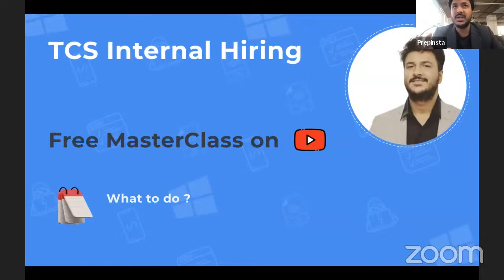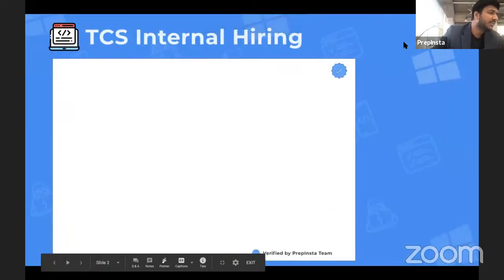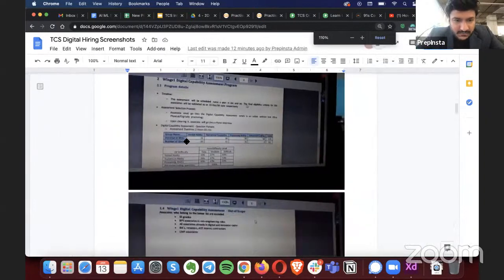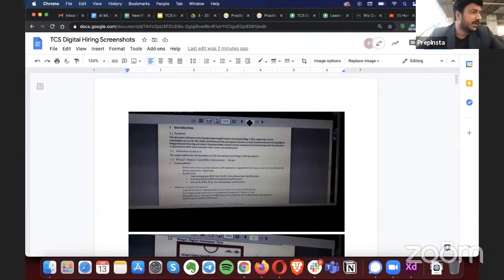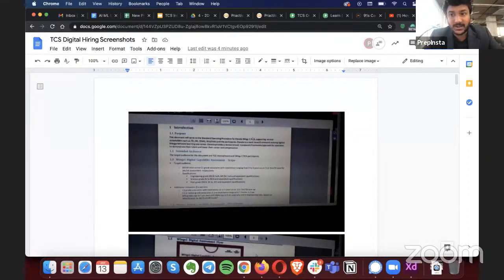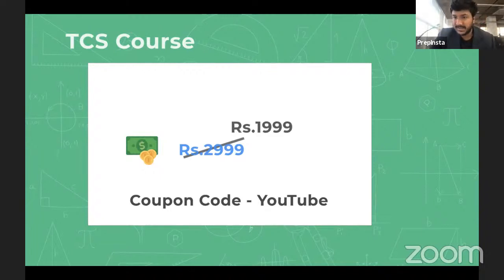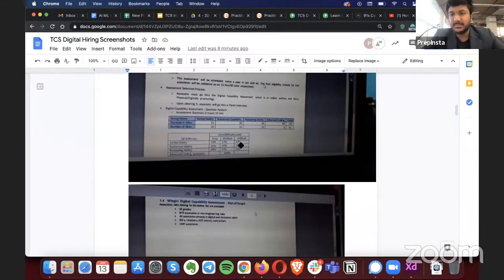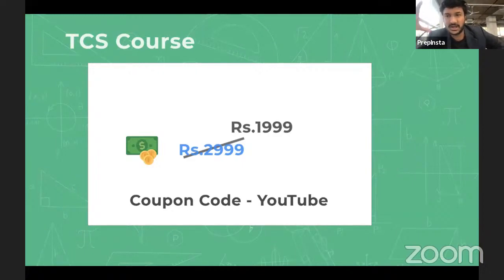How to Prepare for TCS Internal Hiring